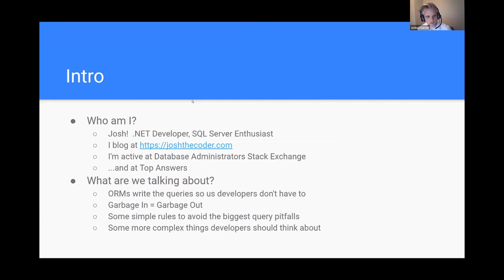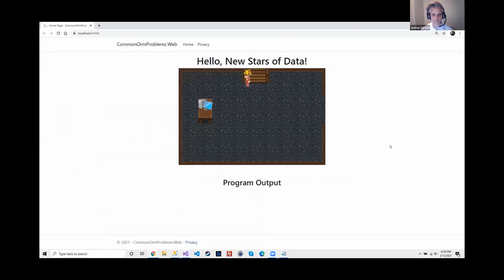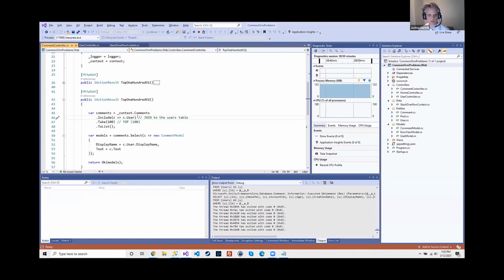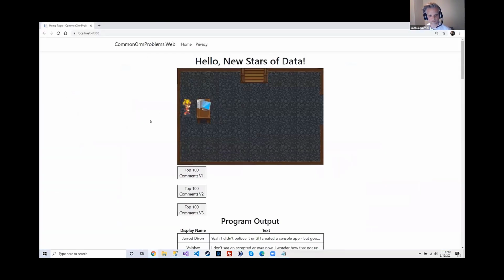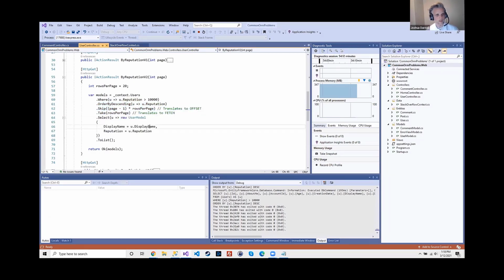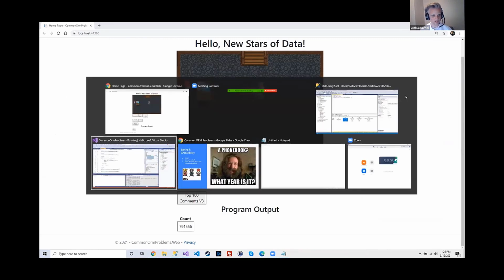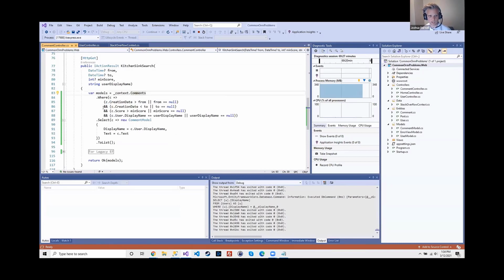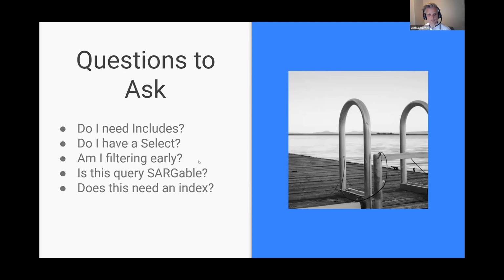Josh Darnell - What the EF Common ORM Problems and How to Fix Them